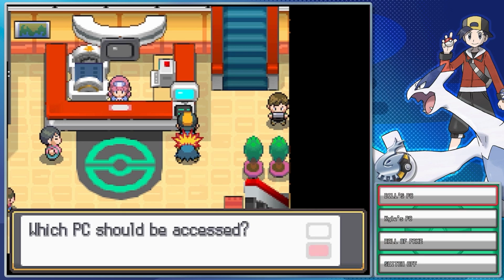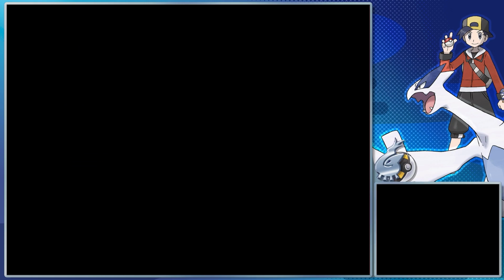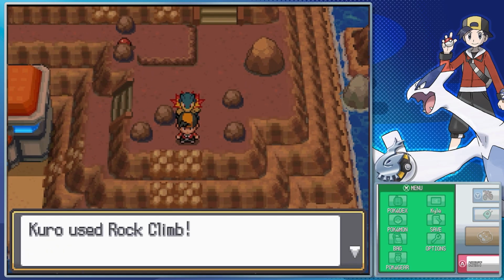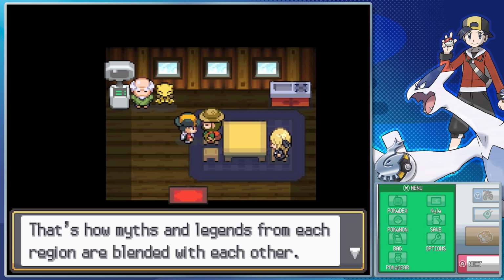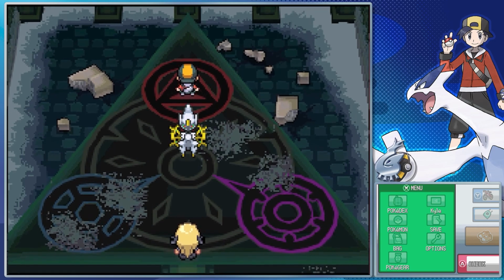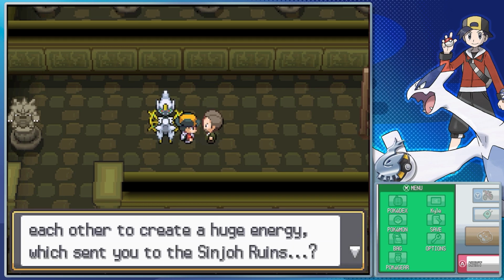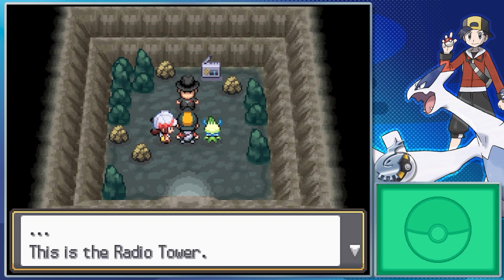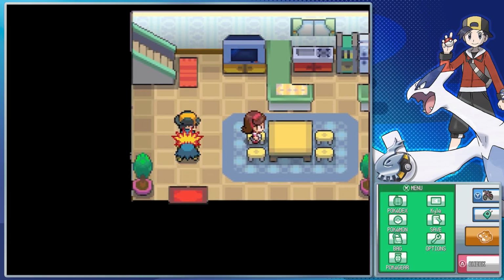Let's Play Pokémon SoulSilver! - Ep.43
Episode 43: Pokémon Legends

With the Pokéathalon done with, let's tackle some of the last Mystery gift events in note, along with (most) of the item collection for Johto! These range from some fun little extra battle scenarios to. Probably the weirdest visual happenings in this franchise.